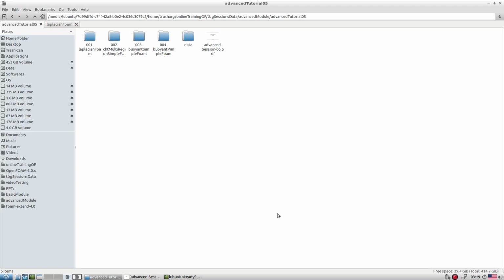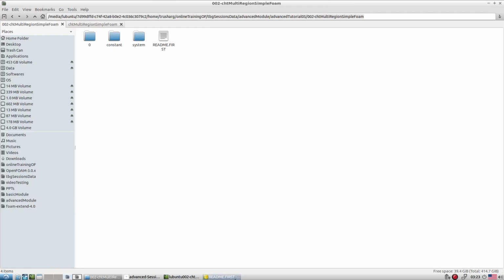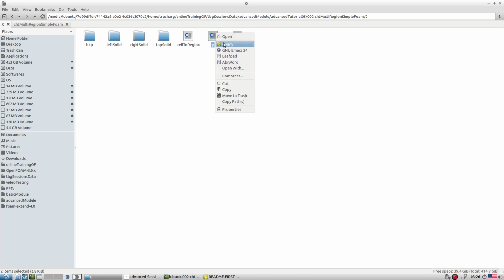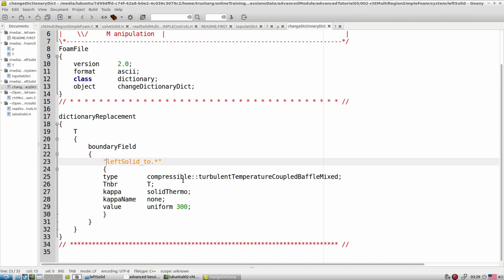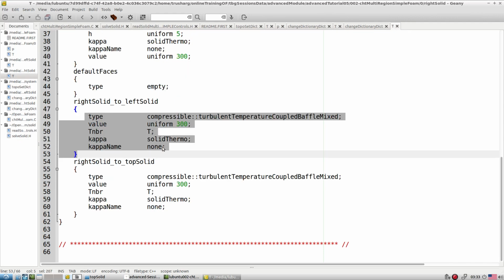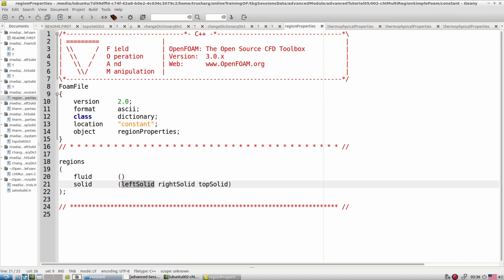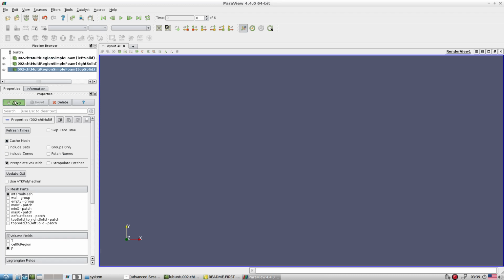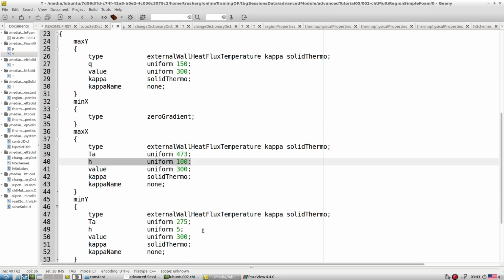OpenFOAM Advanced Training - Module 2 | Session 06 - Part 02